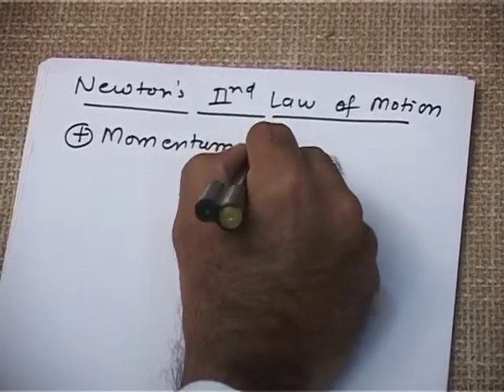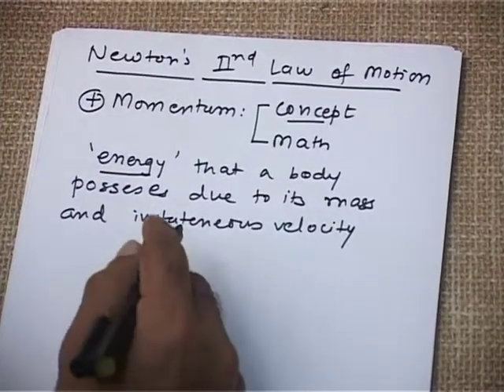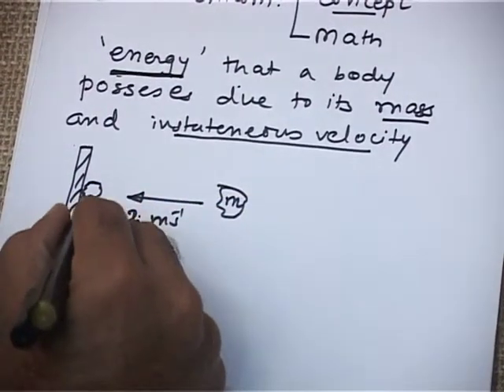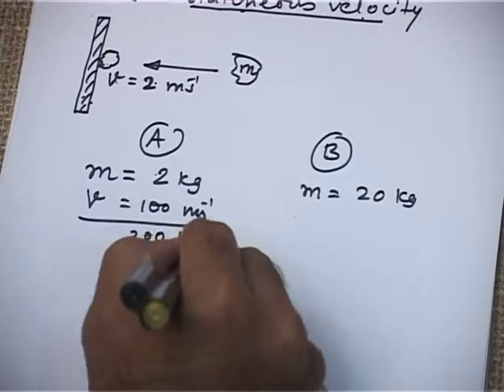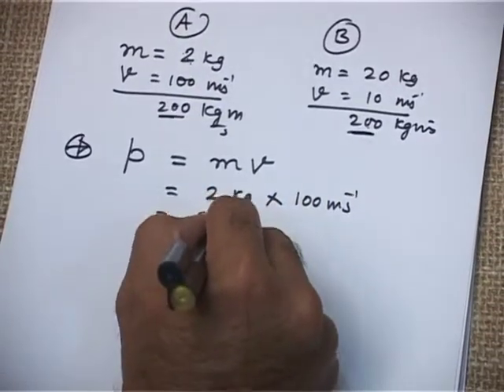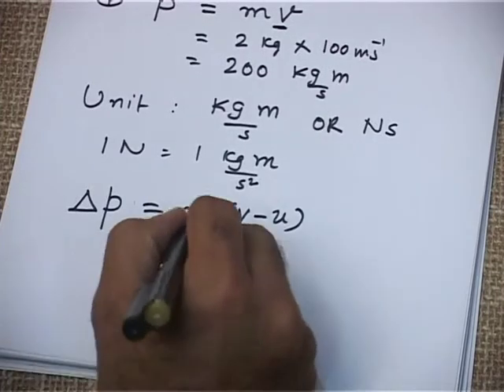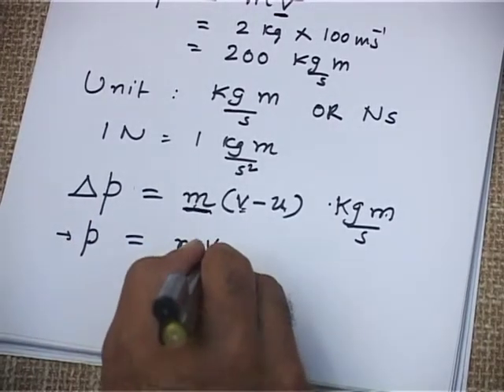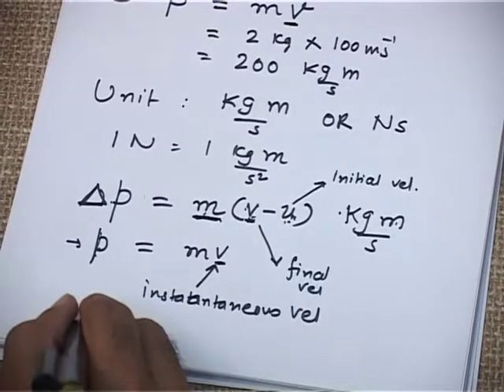Lecture 1: Newton's Second Law of Motion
Discussion on Momentum and the IInd Law.